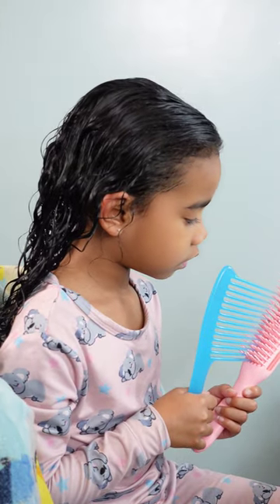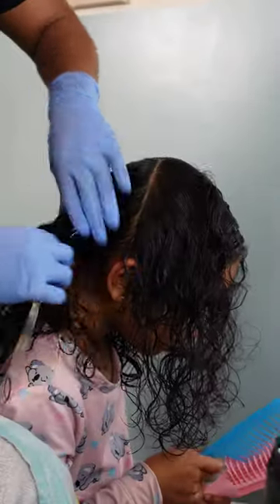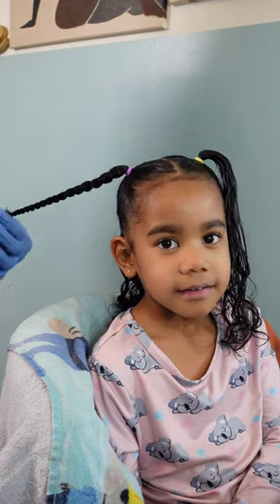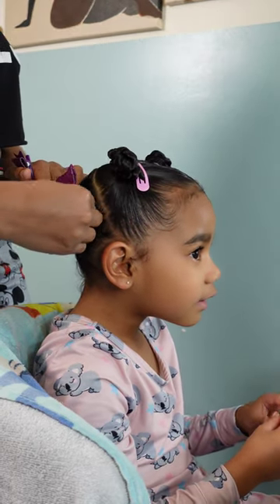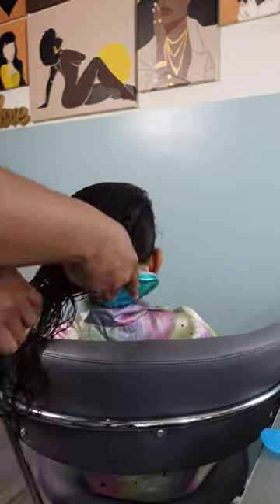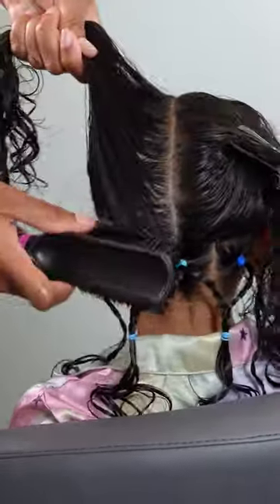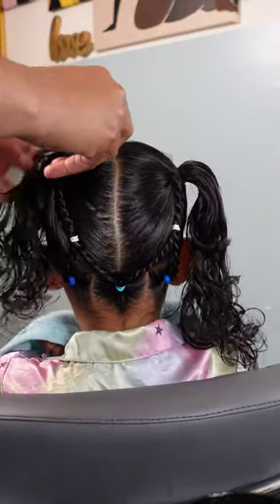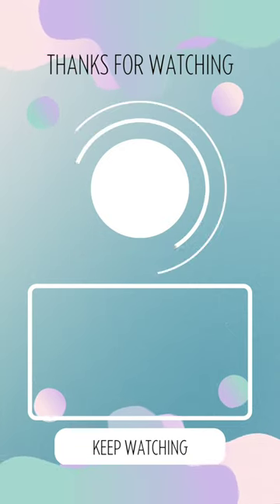Who doesn't LOVE Knot Buns? They're TOO CUTE |Kids' Hairstyles |PONPON SISTERS